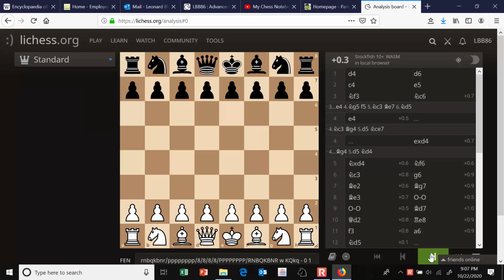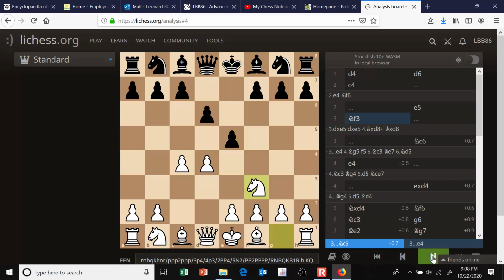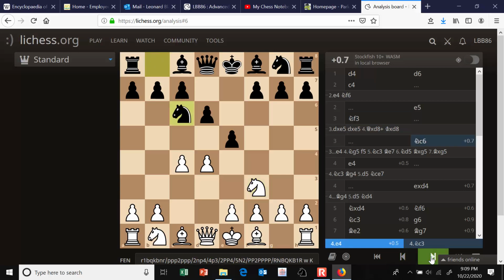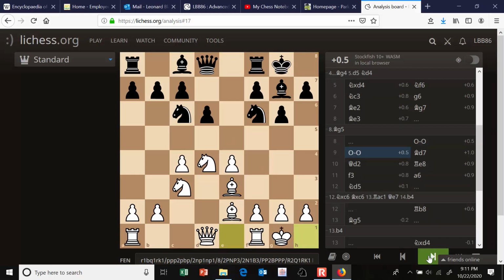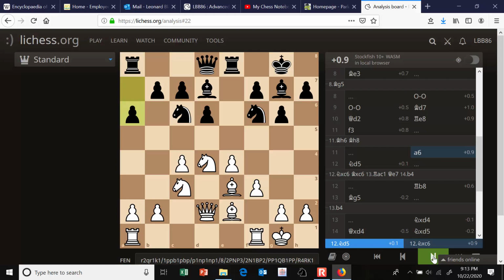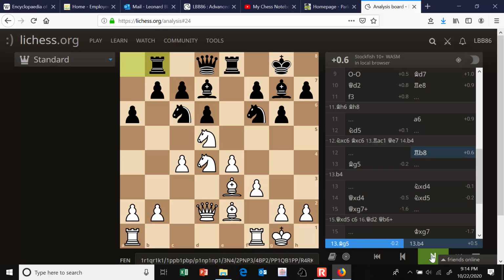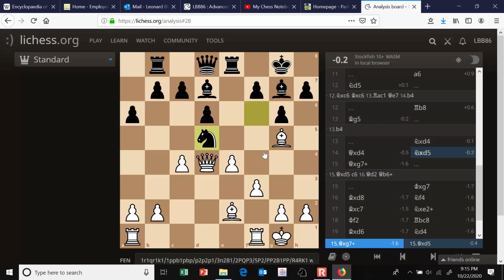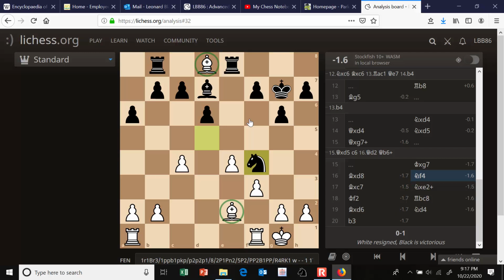LBB86 (2200) v. neil-siongco_HAU (2473) - Rat Defense: English Rat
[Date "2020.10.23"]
[White "LBB86"]
[Black "neil-siongco_HAU"]
[Result "0-1"]
[WhiteElo "2200"]
[BlackElo "2473"]
[TimeControl "300+0"]
[Opening "Rat Defense: English Rat"]

1. d4 d6 2. c4 e5 3. Nf3 Nc6 4. e4 exd4
5. Nxd4 Nf6 6. Nc3 g6 7. Be2 Bg7 8. Be3 O-O
9. O-O Bd7 10. Qd2 Re8 11. f3 a6 12. Nd5 Rb8
13. Bg5 Nxd4 14. Qxd4 Nxd5 15. Qxg7+ Kxg7 16. Bxd8 Nf4